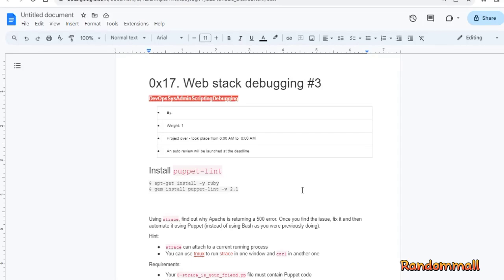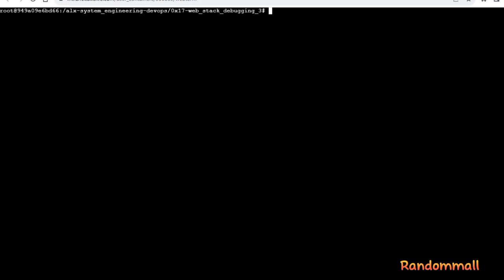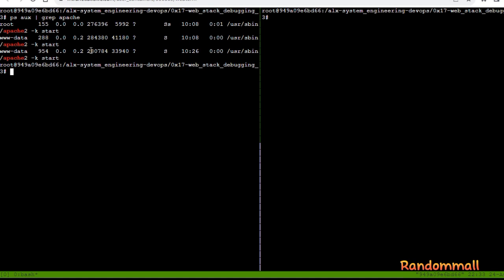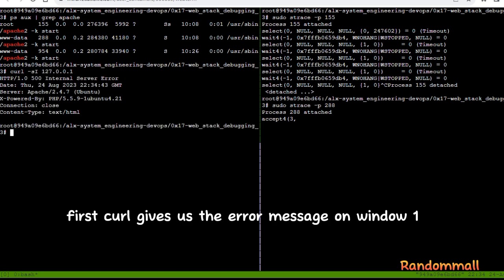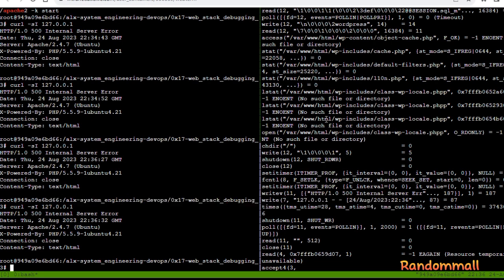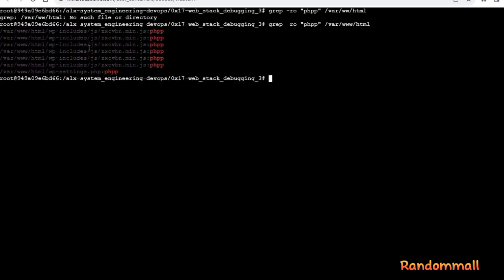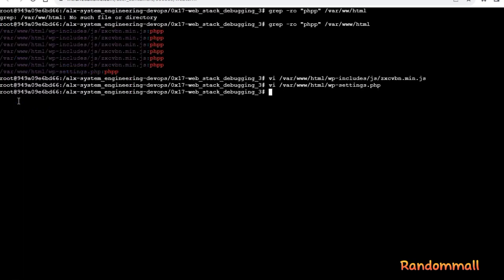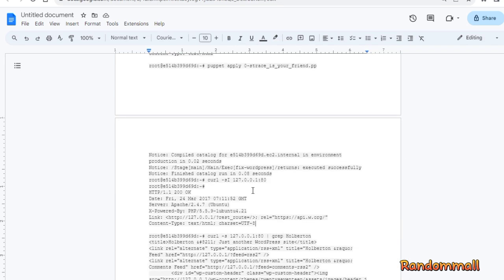0x17. Web stack debugging #3 (using tmux and strace to debug an apache server.)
0x17. Web stack debugging #3
using strace and tmux

using puppet to automate a fix